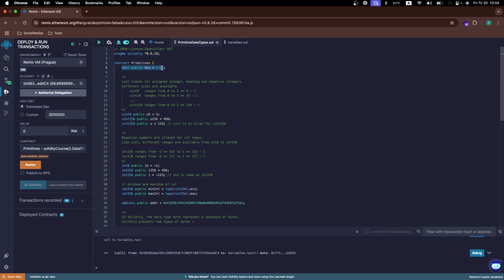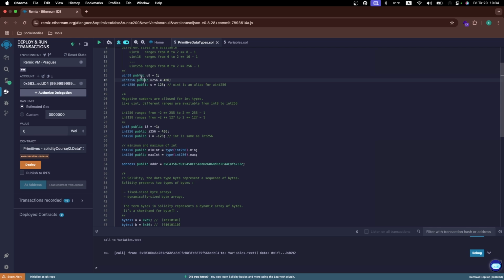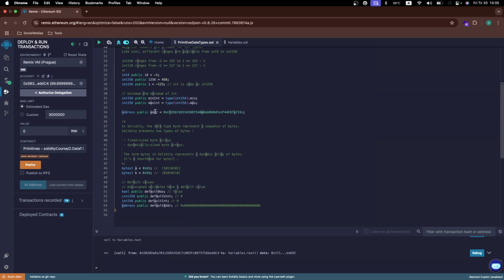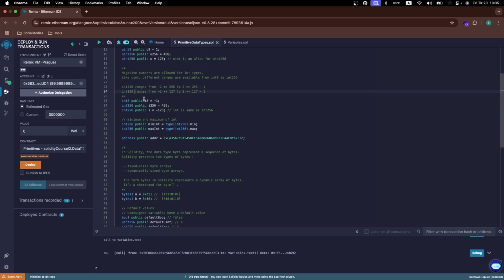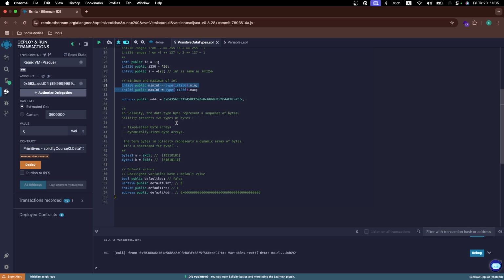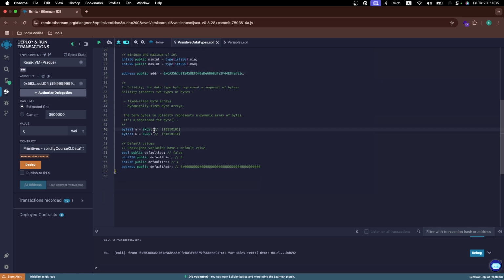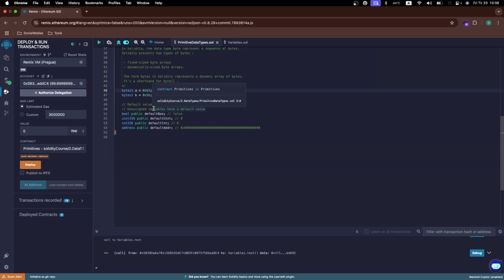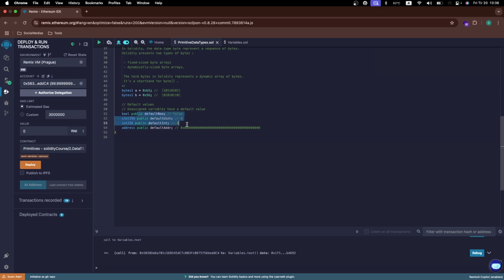Premitive Data Types | Learn Solidity (0.8) - By Example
In this beginner-friendly tutorial, you’ll explore the core primitive data types in Solidity used for writing secure, efficient, and scalable smart contracts on Ethereum.

Whether you're new to Web3 or migrating from Web2, this video builds your foundational knowledge to start developing smart contracts the right way.

💡 What You’ll Learn:
🟢 uint: Store balances, IDs, counters
🔵 int: Handle signed numbers & calculations
🟠 bool: Logic control (true/false conditions)
🟣 address: Identify wallets and contracts
⚫ bytes: Manage binary and encoded data
🔍 Default values of uninitialized variables
⚙️ How these types affect gas usage and contract performance

⚙️ Use Cases / Applications:
💰 DeFi contracts (balances, staking, interest)
🎨 NFTs (token metadata, ownership)
🏛️ DAOs (voting, governance logic)
🔐 Wallet interactions and identity validation
🧠 General dApp logic and storage optimization

⏱️ Timestamps:
00:12 – Intro: Primitive Types in Solidity
00:38 – bool Explained
00:46 – uint8, uint256 & value ranges
02:10 – int256 and negative numbers
02:00 – address: How Ethereum handles identity
02:14 – bytes1 vs dynamic bytes
02:40 – Default variable values
03:13 – Deploy And Test It

💡 Tools & Technologies:
🧠 Language: Solidity 0.8

🛠️ IDE: Remix Ethereum IDE

🌐 Network: EVM-compatible blockchain (e.g., Ethereum, Polygon, etc.)

👨‍💻 Why Learn Solidity?
Solidity powers most of the smart contracts in the Ethereum ecosystem. Learning it gives you a massive advantage in Web3 — whether you're building dApps, NFTs, DAOs, or DeFi protocols.

Created by ‪@dAppSmartDev‬  sharing hands-on, real-world Web3 tutorials to help you transition from Web2 to Web3 with confidence.